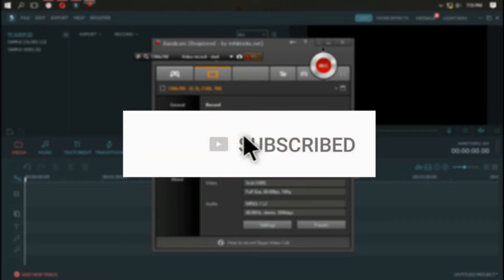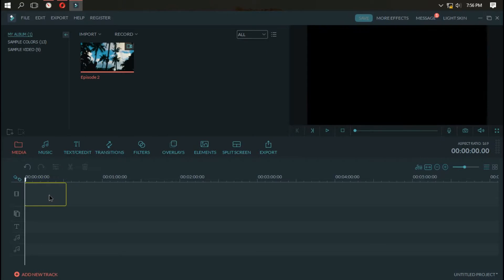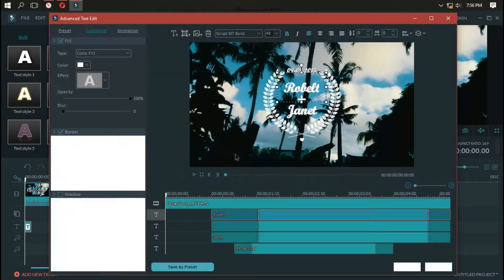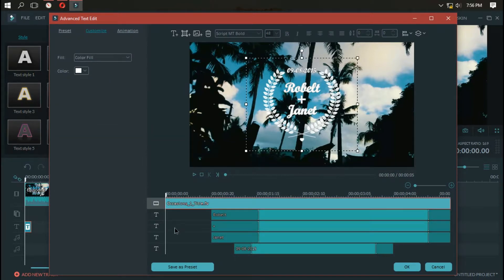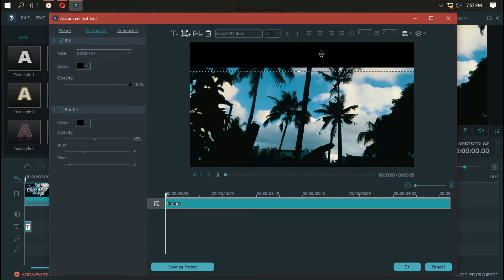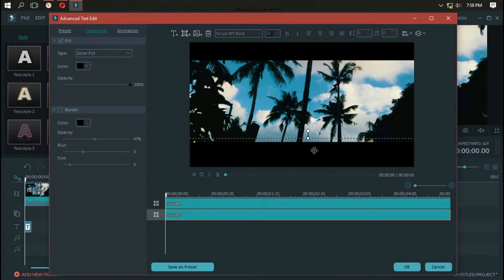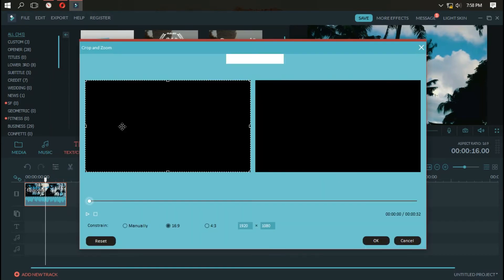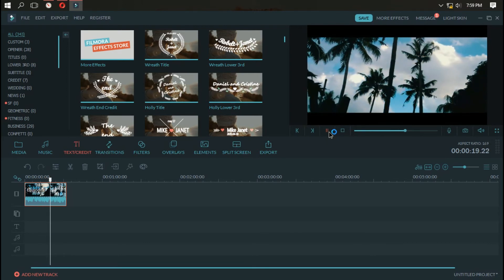Cinematic Bars On Video Using Filmora | Easy Method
How to get cinematic bars or letterbox on video using filmora. Two easy methods.